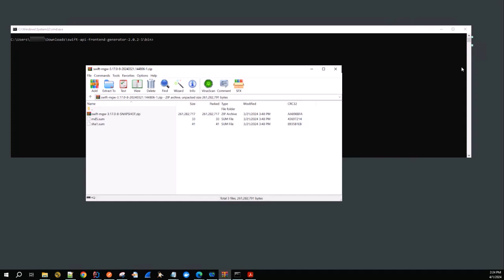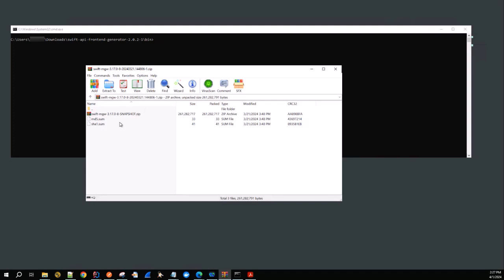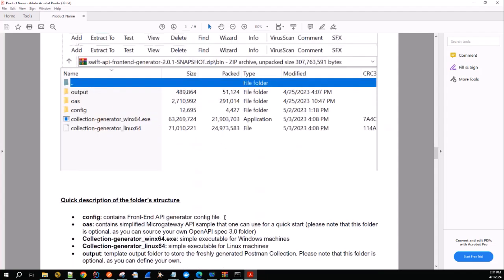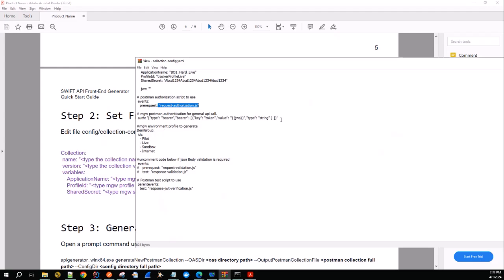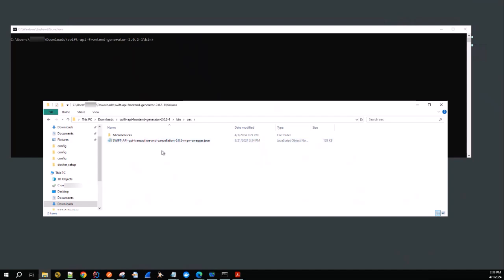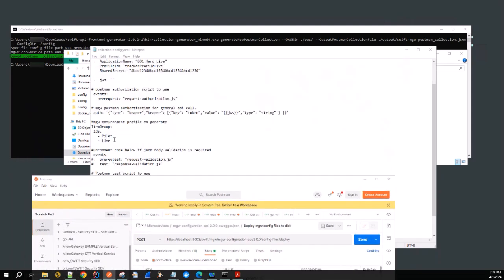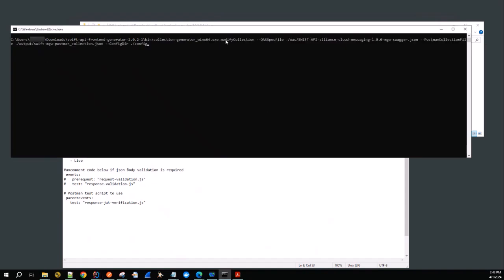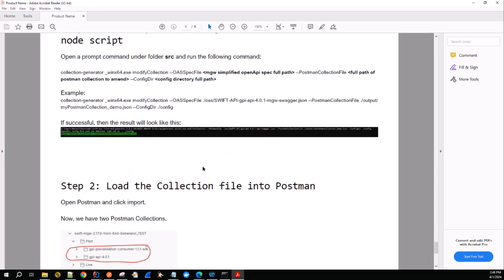Keeping your Postman Collections up to date